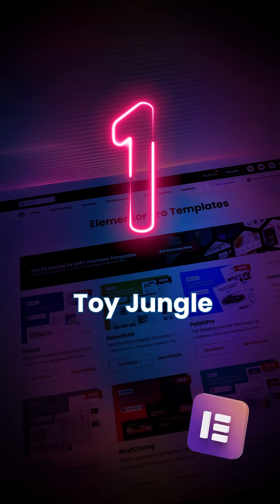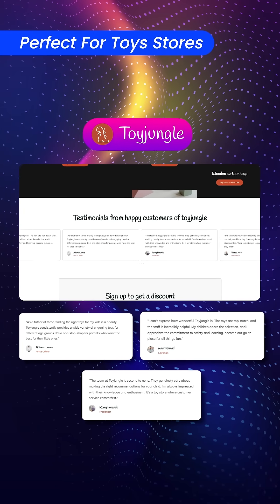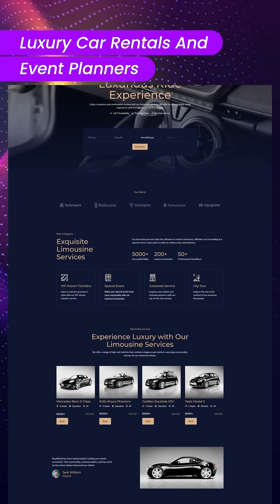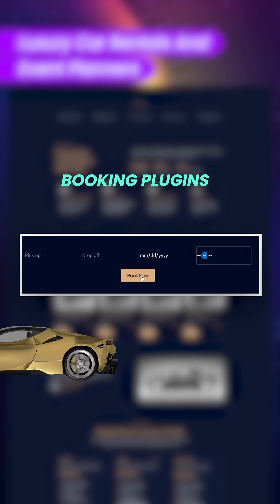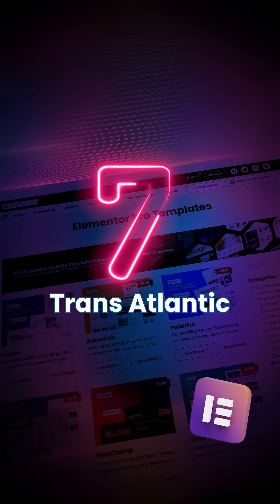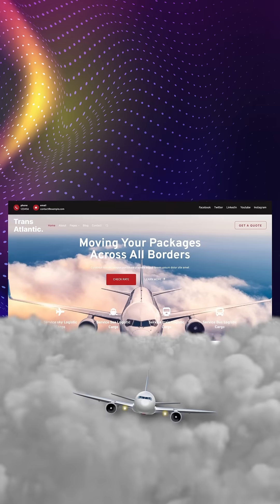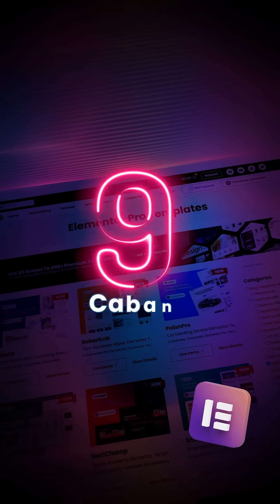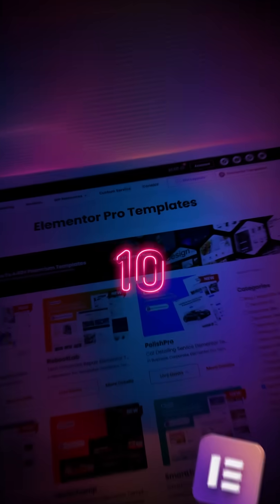1,000+ Free Elementor Templates (That Look Good)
Unlock 1000+ free Elementor templates with the Solace theme! 🚀 Watch as we show you how to supercharge your WordPress site with these ready-to-use templates. Perfect for beginners and pros alike!